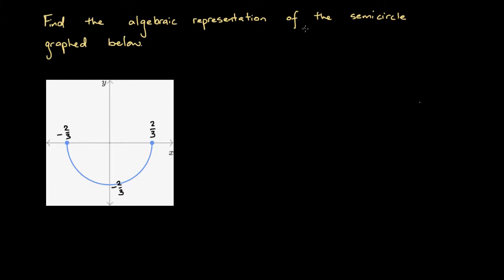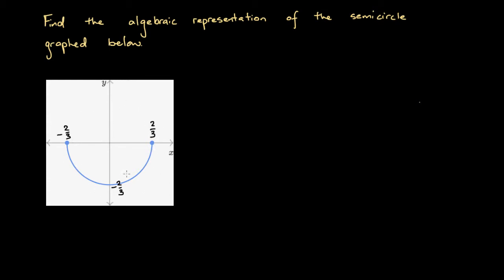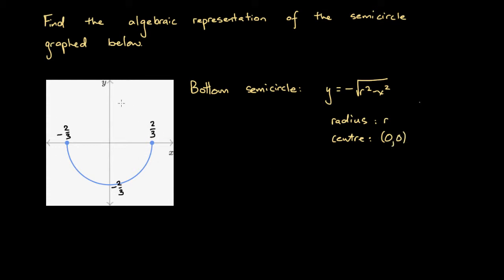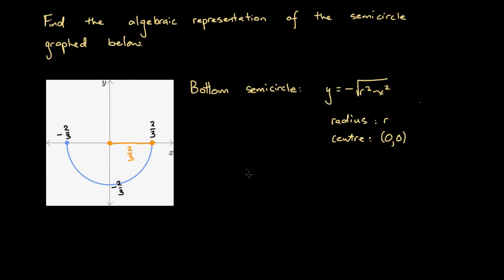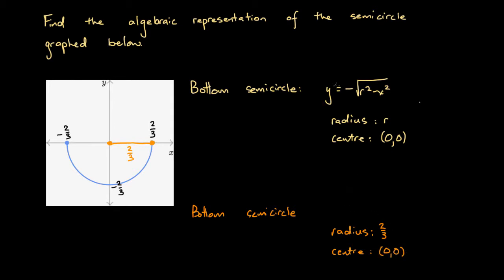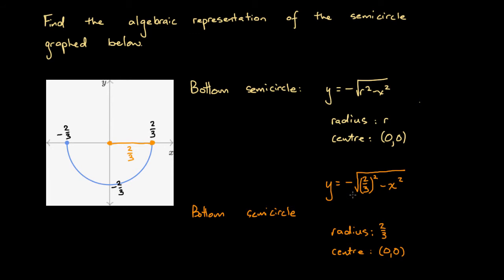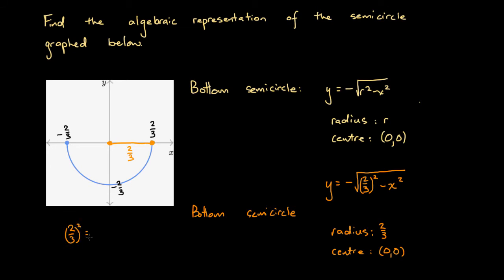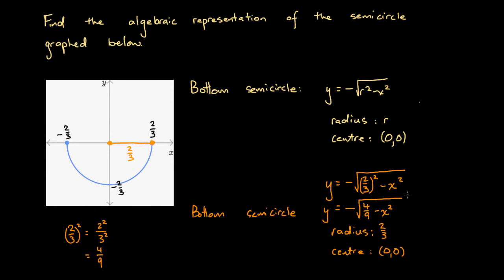Finding the Algebraic Representation of the Graph of a Semicircle